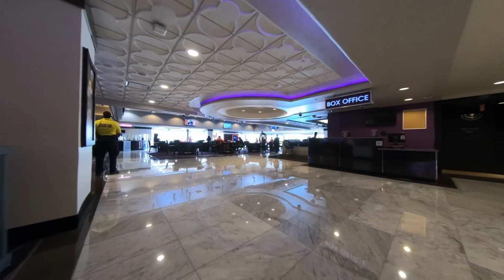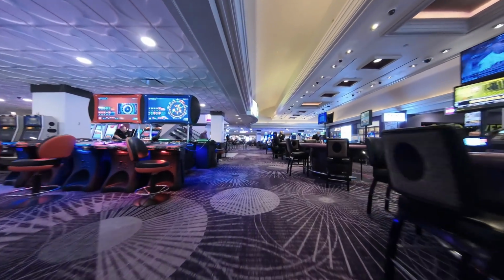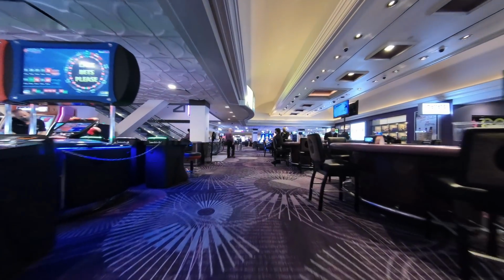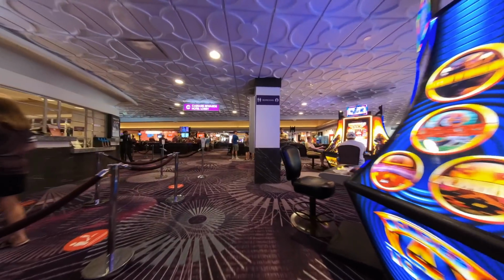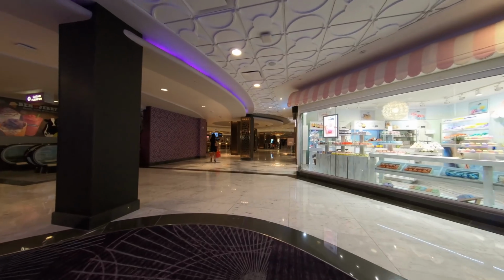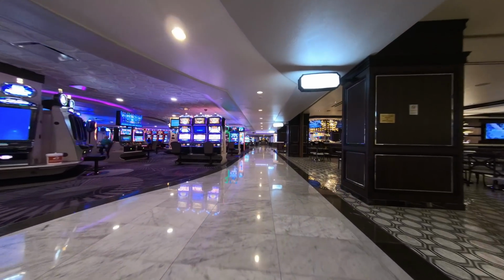Harrah's Las Vegas Reopening Tour